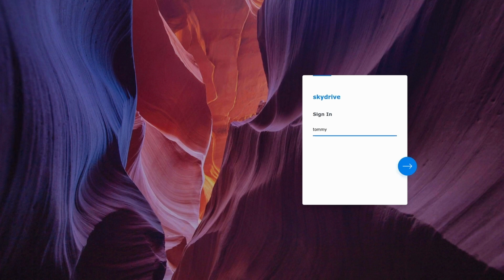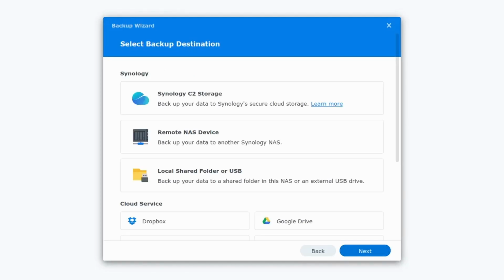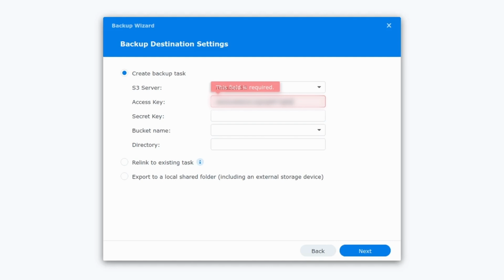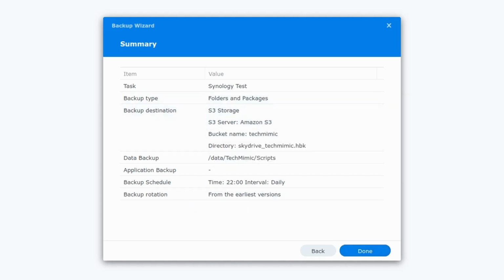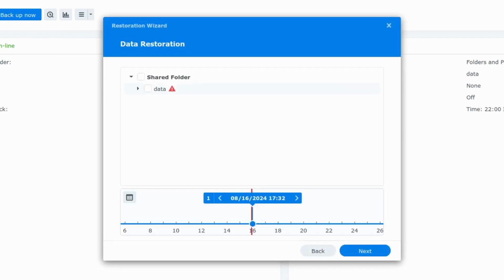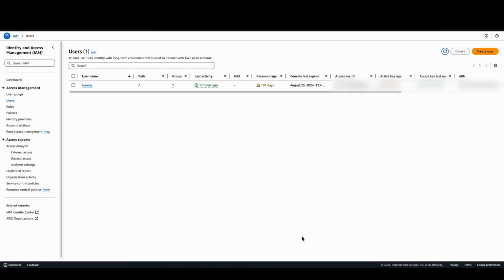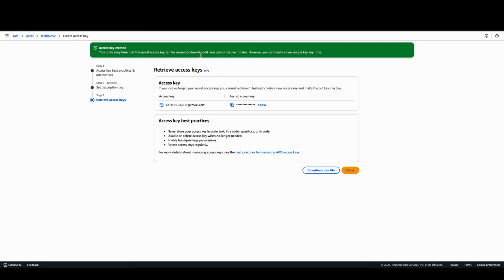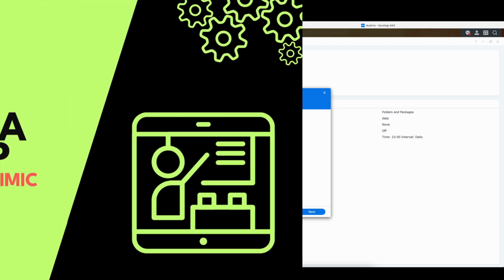How to BACKUP your SYNOLOGY NAS to AMAZON S3 (Step-by-Step)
Learn how to securely back up your Synology NAS to Amazon S3 using Hyper Backup. This step-by-step guide covers the setup (including the AWS S3 Bucket and the AWS IAM User), backup tasks, and data restore to protect your data off-site.

TIMESTAMPS
00:00 Intro
00:06 Setting the scene
00:23 Prepare the Synology
01:52 Configure the Synology from Amazon S3 backups
08:18 Check the Amazon S3 bucket contents
08:56 Configure the AWS IAM User